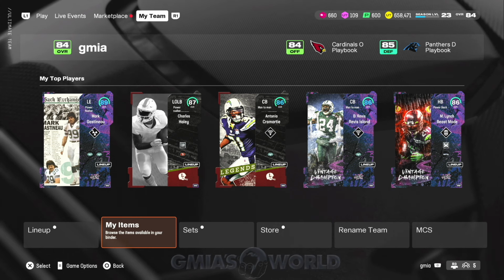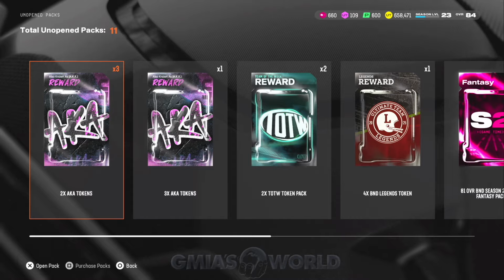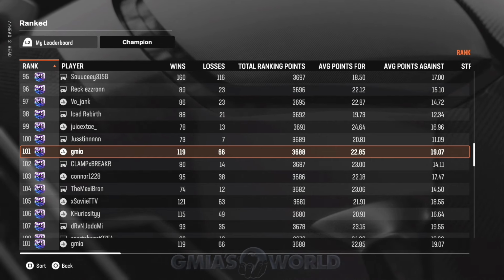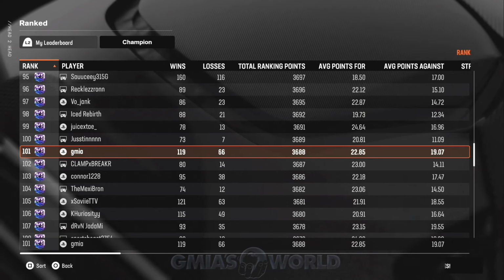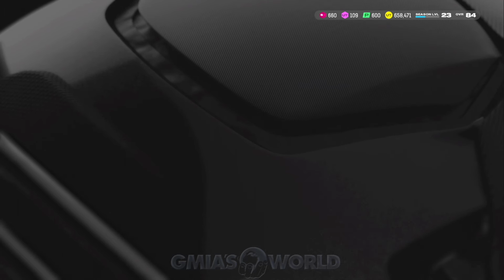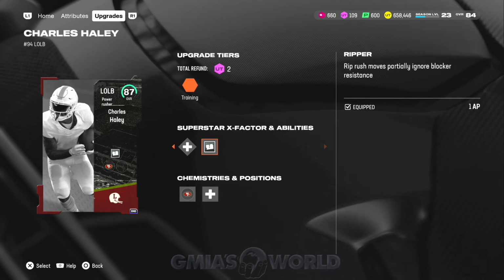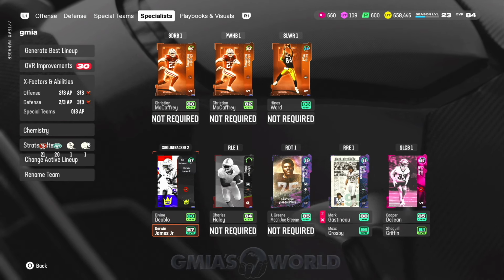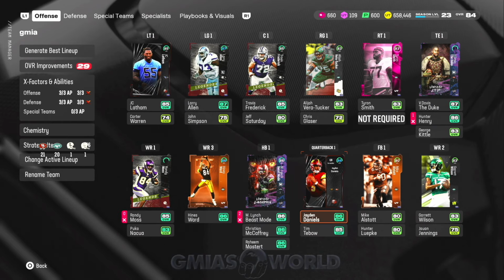Instant 87 overall legend glitch in mut 25 madden nfl 25 AFTER UPDATE! (Charles Haley)